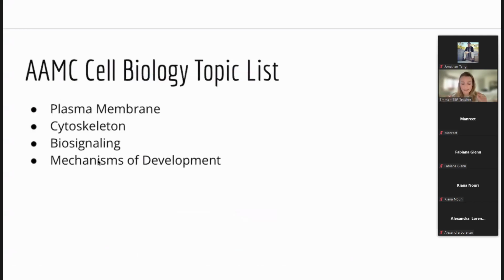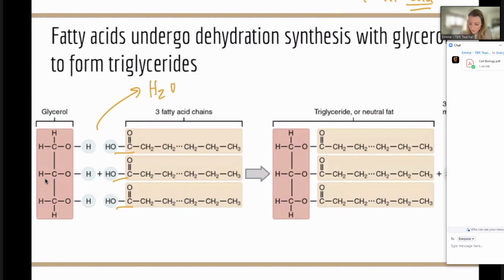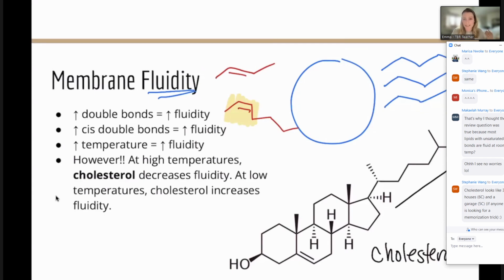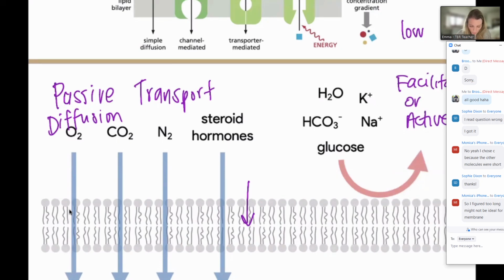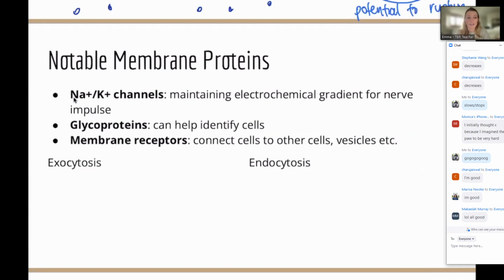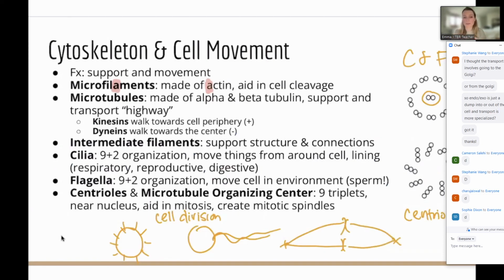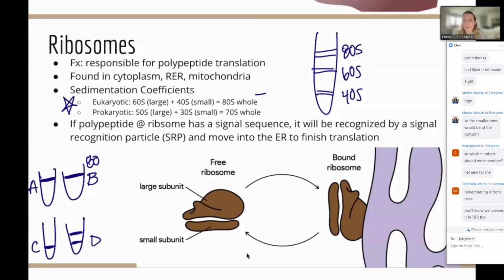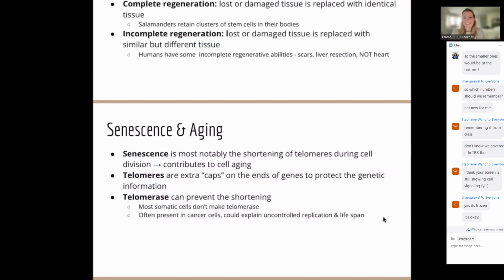046 Cell Biology Emma